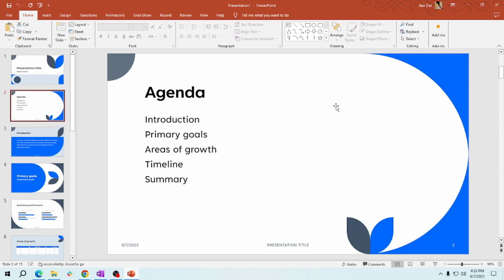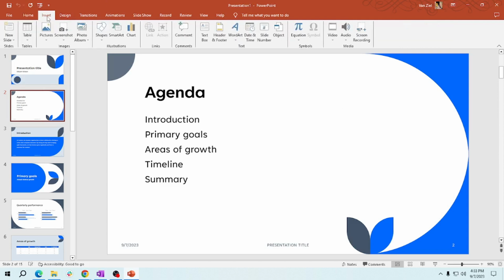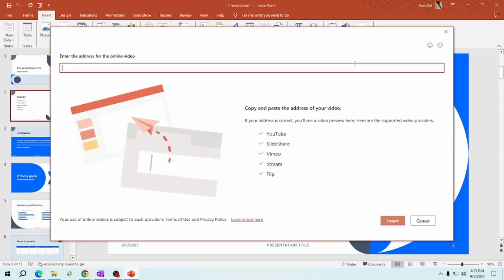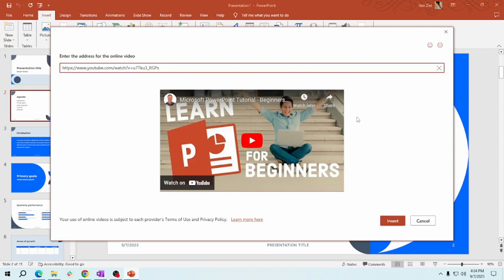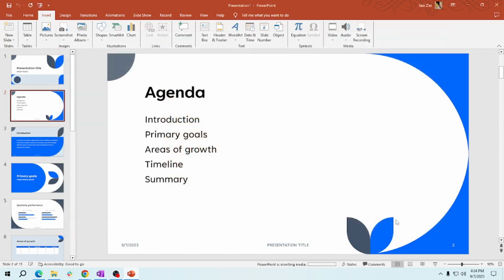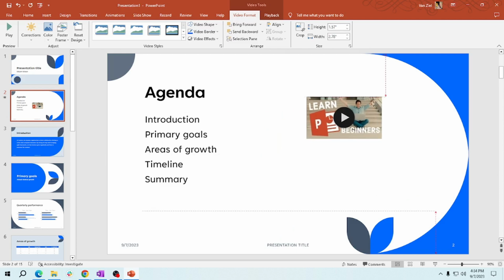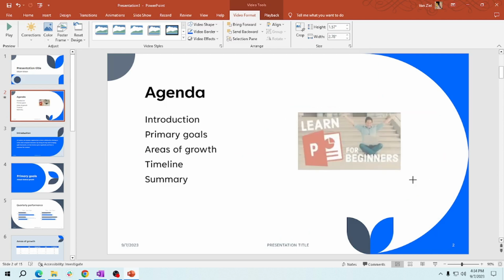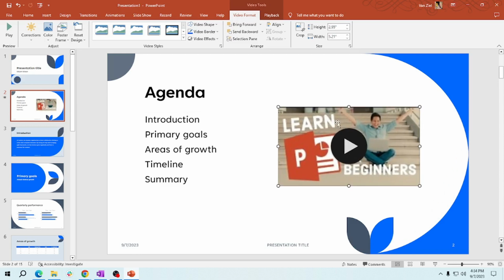How to Embed Multimedia in PowerPoint Slides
In this video, I'll show you How to Embed Multimedia in PowerPoint Slides.

In this video, I will show you how to seamlessly embed multimedia elements like videos, images, and audio into your PowerPoint slides. Enhance your presentations by incorporating engaging multimedia content that captivates your audience and delivers your message effectively. Learn the essential techniques for multimedia integration in PowerPoint.